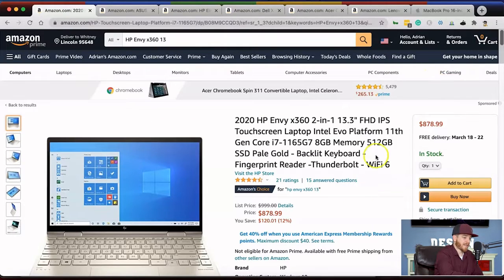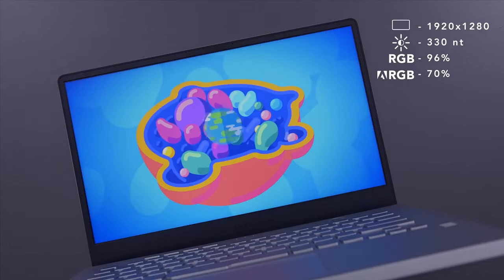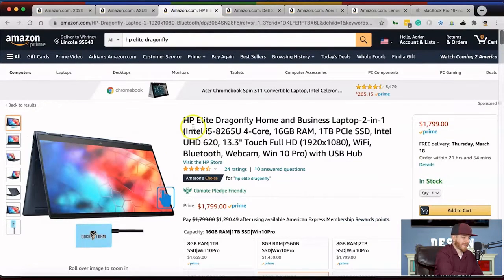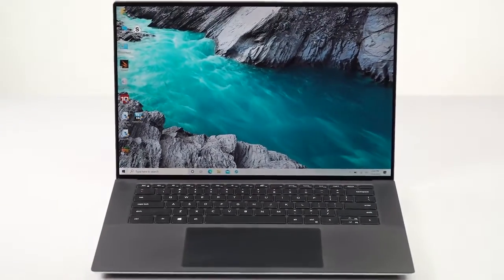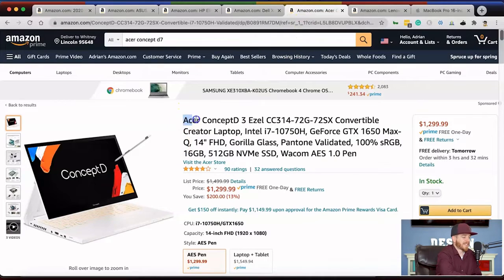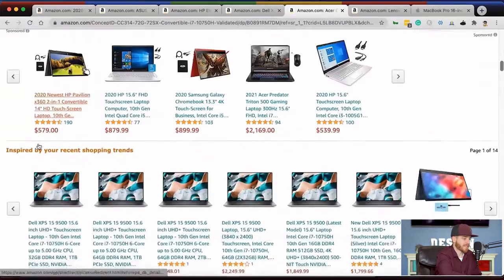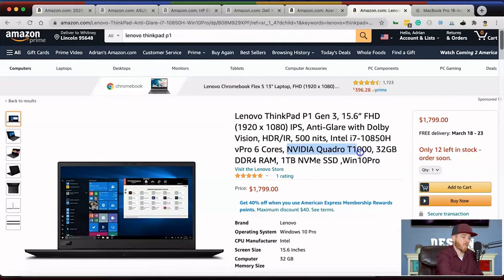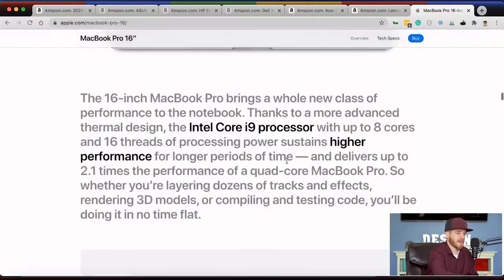The best laptops with high graphic performance features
best laptops for video editing and graphic design with Performance Graphics Card
HP Envy x360 2-in-1 13.3" FHD IPS Touchscreen Laptop Intel Evo Platform 11th Gen Core i7
ASUS ROG Zephyrus G14 Ultra Slim Gaming Laptop, 14" 120Hz QHD (2560x1440) Display, AMD Ryzen 9
HP Elite Dragonfly Home and Business Laptop-2-in-1 (Intel i5-8265U 4-Core, 16GB RAM, 256GB SSD
Dell XPS 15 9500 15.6 inch FHD+ Laptop Intel Core i7-10750H 10th Gen, 32GB DDR4 RAM, 1TB SSD,
Acer ConceptD 3 Ezel CC314-72G-72SX Convertible Creator Laptop, Intel i7-10750H, GeForceBest Laptops with Performance Graphics Card GTX 1650 Max
Lenovo ThinkPad P1 Gen 3 Laptop Intel i9-10885H 8-Core, 64GB DDR4 RAM, 2TB PCIe SSD, 15.6" UHD 4K
Apple MacBook Pro (16-Inch, 16GB RAM, 1TB Storage, 2.3GHz Intel Core i9)

For more informative videos you can find them in my channel

More addresses for high-performance & gaming laptops as well as the price, rating, comments can be found here US amazon

GIGABYTE A5 X1 - 15.6" FHD IPS Anti-Glare 240Hz - AMD Ryzen™ 9 5900HX - NVIDIA GeForce RTX
Acer Predator Helios 300 PH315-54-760S Gaming Laptop | Intel i7-11800H | NVIDIA GeForce RTX 3060 Laptop GPU | 15.6" Full HD 144Hz
New Dell XPS 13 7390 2-in-1 Ultrabook: 10th Gen Core i7-1065G7, 32GB RAM, 1TB SSD, 13.4" 4K UHD+ Touchscreen
New XPS 13 2-in-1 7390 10th Gen i7-1065G7 Intel Iris Plus 13.4" FHD+ WLED Touch Display (1920 x 1200) Active Stylus Pen + Best Notebook Pen Light 10 Pro
Acer Swift X SFX14-41G-R1S6 Creator Laptop | 14" Full HD 100% sRGB | AMD Ryzen 7 5800U | NVIDIA RTX 3050Ti Laptop GPU | 16GB LPDDR4X | 512GB SSD
MSI GS75 Stealth Gaming Laptop: 17.3" 240Hz Display, Intel Core i7-10875H, NVIDIA GeForce RTX 2060, 16GB RAM, 512GB NVMe SSD

Computers:
08:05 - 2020 HP ENVY x360 13.3” Pale gold
 ASUS ROG Zephyrus G14
 HP Elite Dragonfly Home and Business Laptop 2-in-1
 DELL XPS 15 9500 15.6”
 ACER ConceptD 3 Ezel CC314-72G-72SX Convertible Creator Laptop
 LENOVO ThinkPad P1 Gen 3

 ALL LINKS IN DESCRIPTION ARE AFFILIATE LINKS.If you make a purchase through the links provided I will get a small commission but at no extra cost to you.That is what keeps this channel alive and the helpful content coming your way.